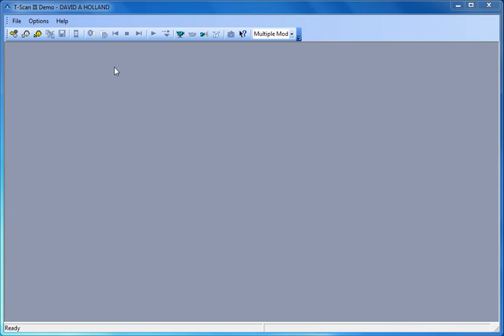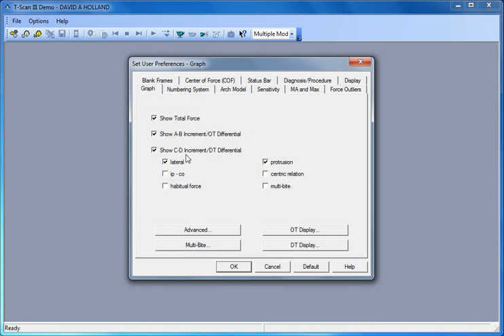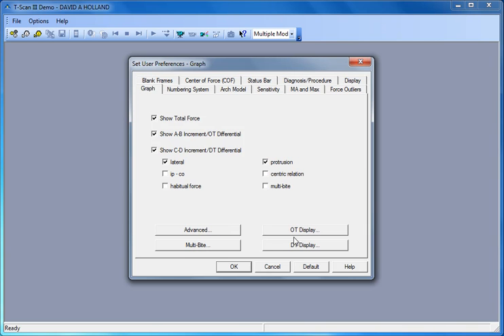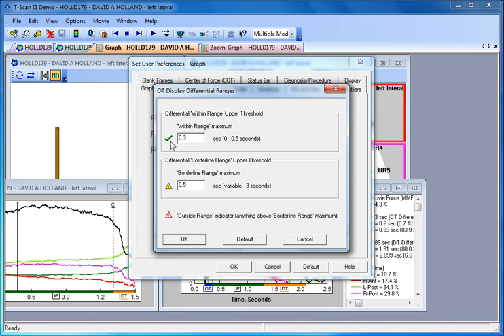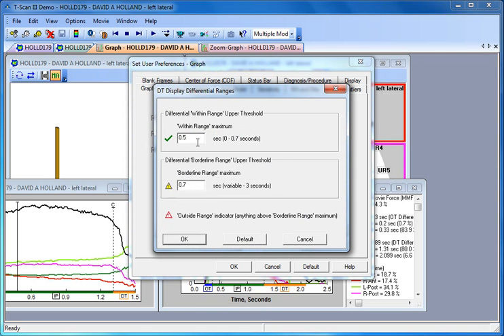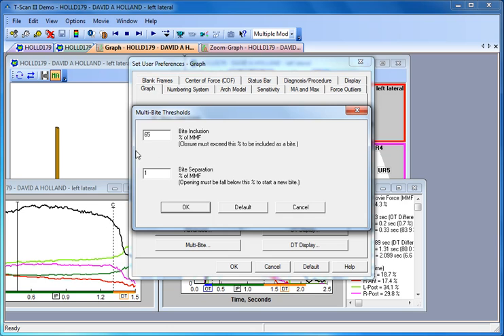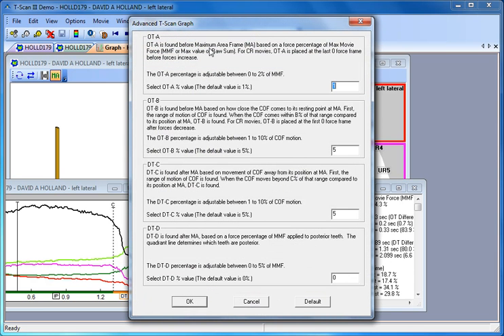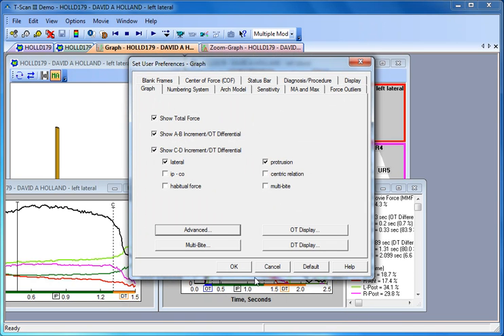Changing OT & DT Thresholds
New features of T-Scan III Version 7 - Changing the Occlusion Time and Discluion Time settings.